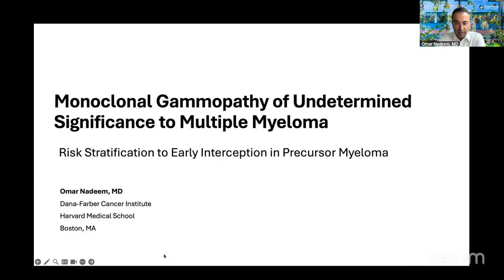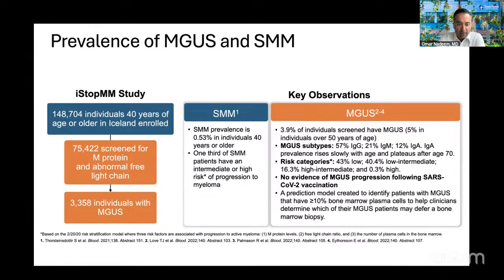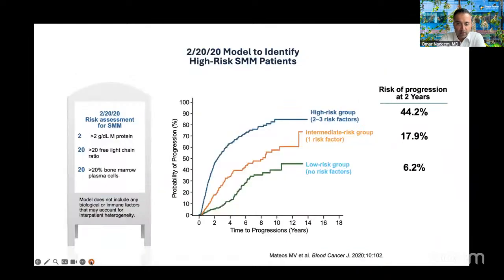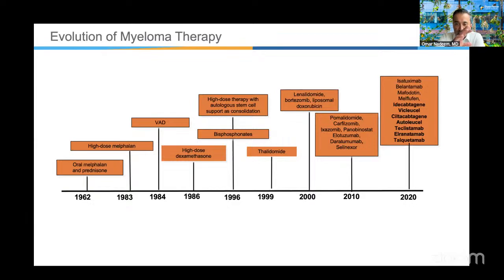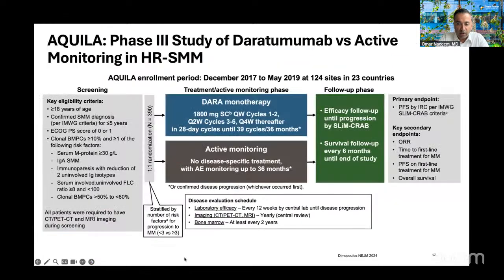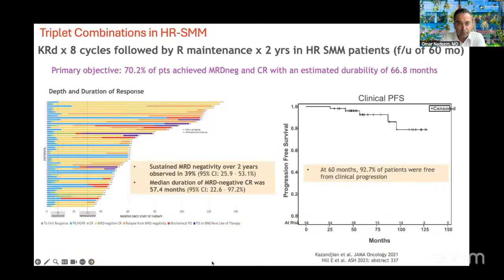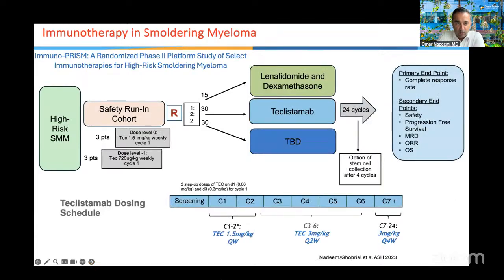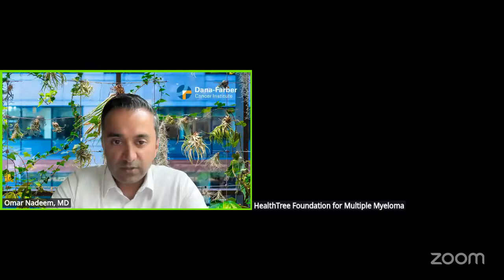Should High-Risk Smoldering Myeloma Be Treated? Exploring CAR-T & Combination Therapy Options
Dr. Omar Nadeem will discuss the latest research on early treatment strategies, including CAR-T and combination therapy.

HealthTree Foundation offers trusted education, community support, and a powerful data portal for Multiple Myeloma patients.